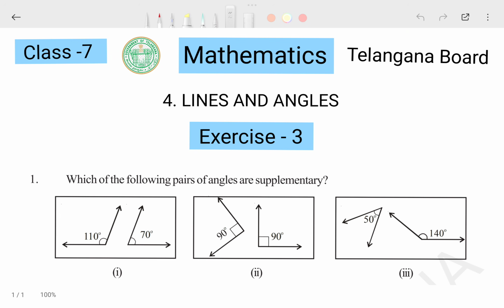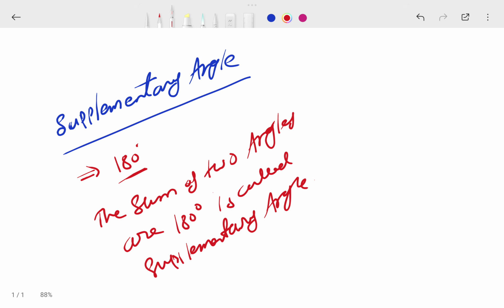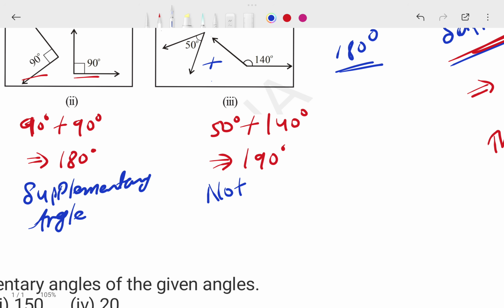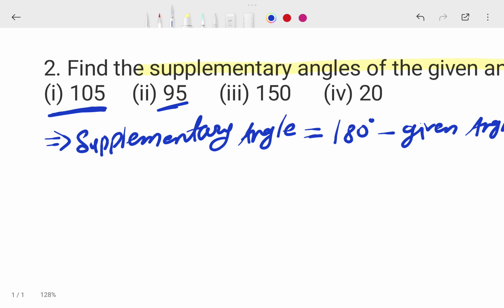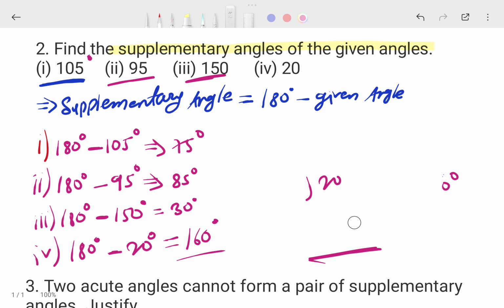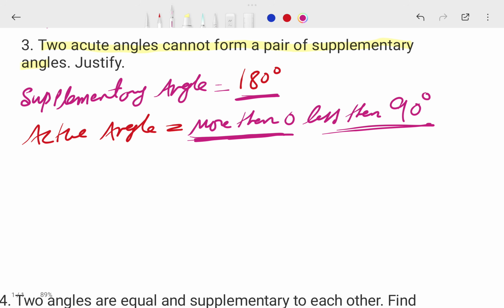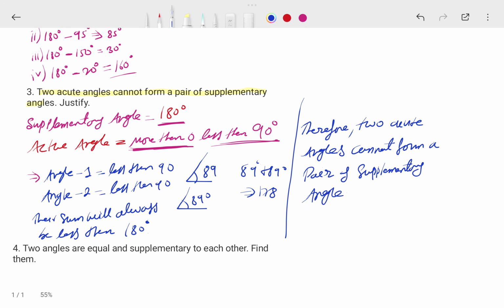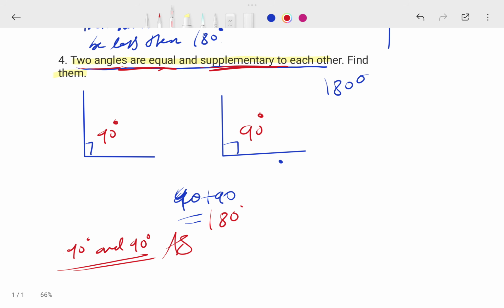TS | Class 7 | Maths | Chapter 4 – Lines and Angles | Exercise -3 Solutions | Telangana State Board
Class 7 Maths Chapter 4 – Lines and Angles | Exercise 3 Solutions | Telangana State Board

Welcome to this Class 7 Maths video!
In this video, we solve Chapter 4 – Lines and Angles, Exercise 3 with clear and easy-to-understand step-by-step solutions in English.
This video is specially designed for Class 7 Telangana State Board (TS/TG) students to help them understand the textbook questions and prepare effectively for their Maths exams.

📚 Video Details
- Subject: Maths
- Class: 7
- Chapter: 4 – Lines and Angles
- Exercise: 3
- Board: Telangana State Board
- Medium: English

🎯 Useful For
- Class 7 Telangana State Board students
- TS Board Class 7 Maths
- TG Board Class 7 Maths
- Lines and Angles Exercise 3
- Maths exam preparation
- Textbook question and answer practice

1. Class 7 Maths Chapter 4 Exercise 3 Solutions
2. Lines and Angles Exercise 3 Class 7
3. Class 7 Math Lines and Angles Exercise 3
4. Telangana State Board Class 7 Maths
5. Class 7 Telangana Maths Chapter 4
6. TS Board Class 7 Maths Exercise 3
7. TG Board Class 7 Maths Exercise 3
8. Lines and Angles Class 7 Solutions
9. Class 7 Maths Exercise 3 Solutions
10. Lines and Angles Exercise 3 Solutions
11. Telangana Board Maths Solutions
12. Class 7 Maths English Medium Telangana
13. TS Telangana Class 7 Maths
14. TG State Board Class 7 Maths
15. Class 7 Lines and Angles Question Answers

Class 7 Maths Chapter 4 Lines and Angles Exercise 3 Solutions | Telangana State Board (TS/TG)